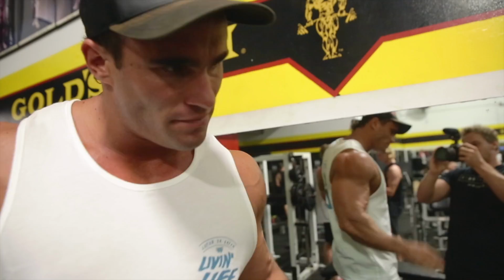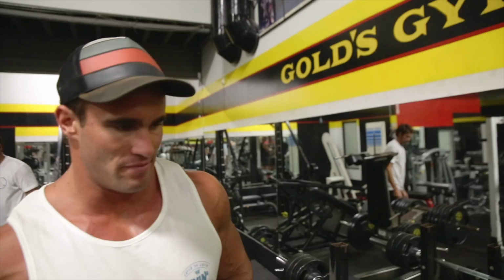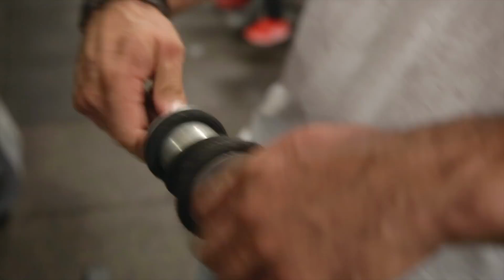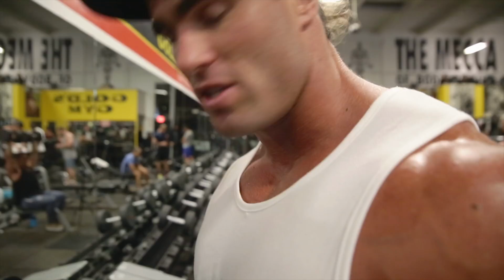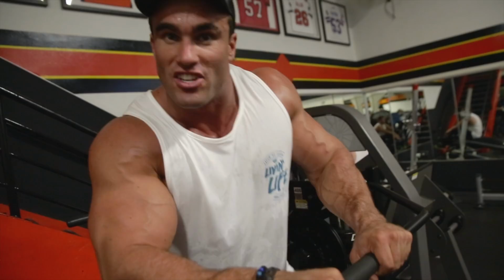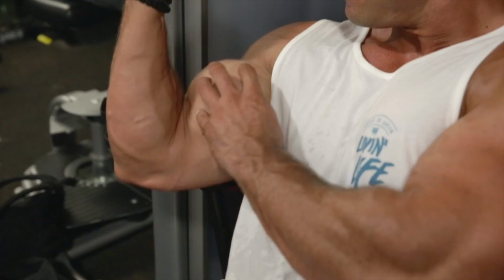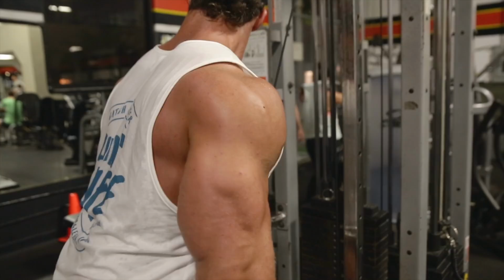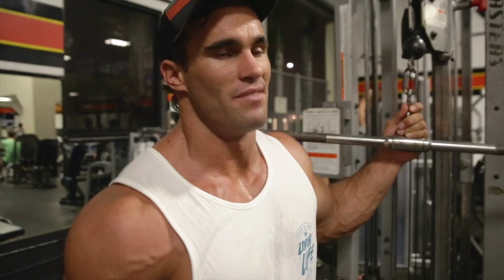I'M PLAYING ARNOLD IN A MOVIE | ARM DAY ft FRANK MCGRATH